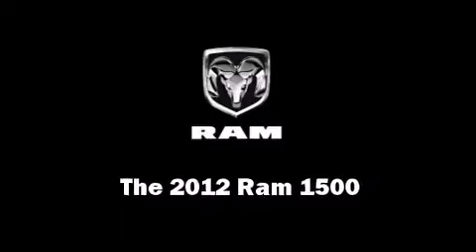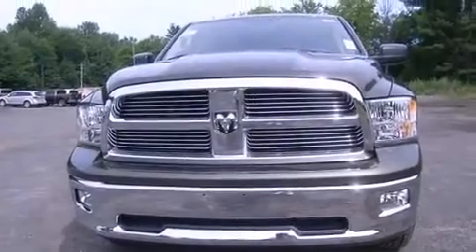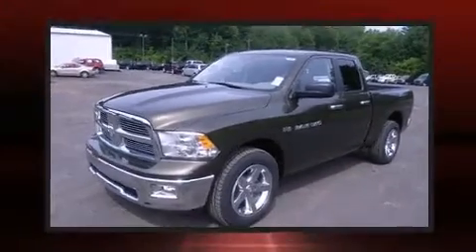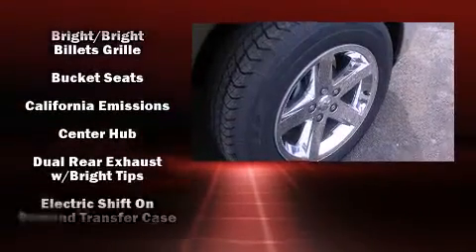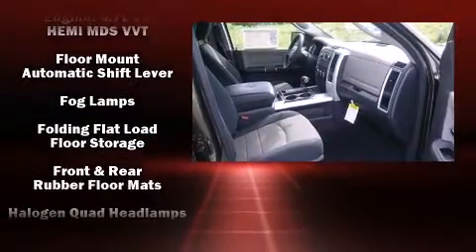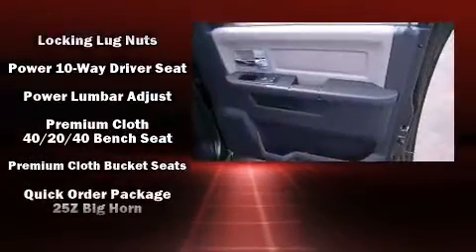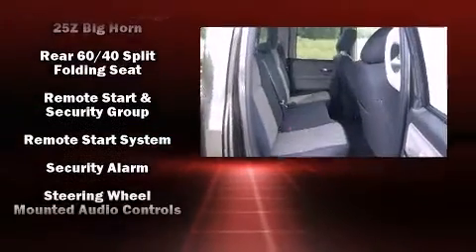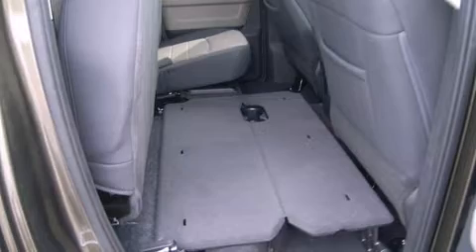2012 Ram 1500 Big Horn in Fulton, NY 13069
Longley Dodge
1698 County Route 57

It features four-wheel drive capabilities, a durable automatic transmission, and a powerful 8 cylinder engine. This model accommodates 5 passengers comfortably, and provides features such as: 1-touch window functionality, a tachometer, a rear step bumper, front fog lights, remote keyless entry, a trailer hitch, and cruise control. Passenger security is always assured thanks to various safety features, such as: head curtain airbags, front SIDE impact airbags, traction control, brake assist, ignition disabling, and 4 wheel disc brakes with ABS. For added security, dynamic Stability Control supplements the drivetrain. We pride ourselves in the quality that we offer on all of our vehicles. Stop by our dealership or give us a call for more information.